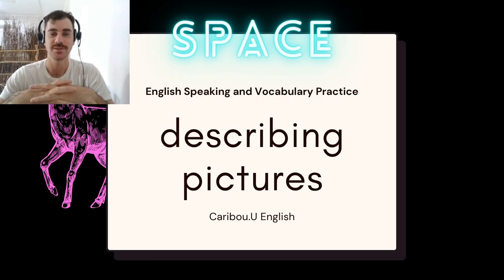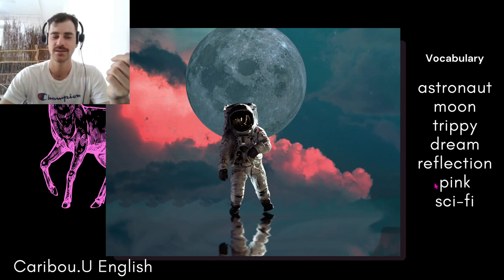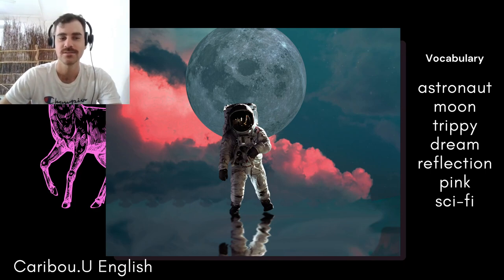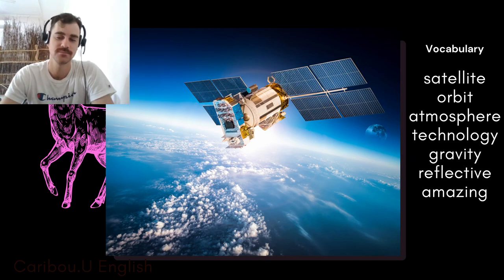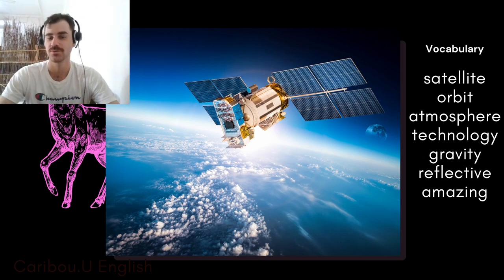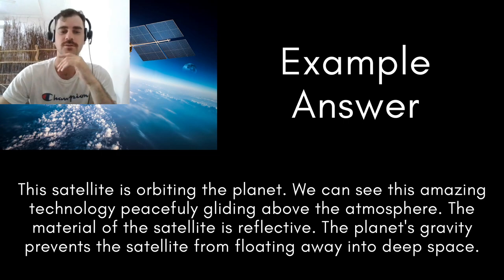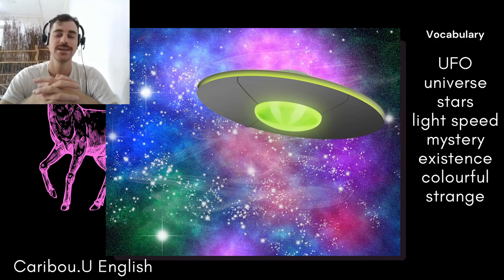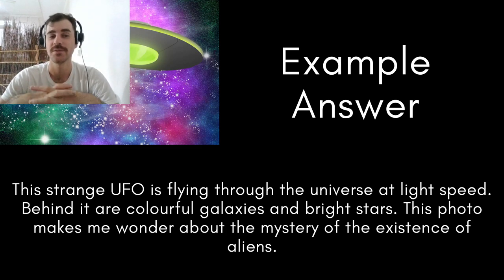Describing Pictures in English - Space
In this video, I show three pictures and give an example of how to describe them using intermediate to advanced English vocbaulary. The theme of these three pictures is space.
If you are taking and English test such as IELTS, CELPIP, or TOEFL, there may be a section in which you must describe a picture. This video will demonstrate how you can take 6 or 7 vocabulary words and utilize them in a coherent and professional sentence.
I will provide timestamps for each picture and list the vocabulary used with definition and example sentences:
Picture One 0:30
Astronaut (noun) - a person trained to travel in a spacecraft. Example: "Neil Armstrong was the first astronaut to walk on the moon."

Moon (noun) - the natural satellite of the Earth. Example: "The full moon is a beautiful sight to see."

Trippy (adjective) - strange or surreal, often used to describe something that is visually or mentally stimulating. Example: "The psychedelic music video was trippy and made my mind wander."

Dream (noun) - a series of images, thoughts, and sensations occurring in a person's mind during sleep. Example: "I had a dream last night that I was flying."

Reflection (noun) - the act of thinking deeply about something. Example: "After the loss, the team had a time for reflection to understand what went wrong."

Pink (noun) - a pale tint of red that is usually associated with love and romance. Example: "The walls of the nursery were painted a soft pink."

Sci-fi (noun) - short for science fiction, a genre of fiction that features advanced science and technology in a futuristic setting. Example: "I love reading sci-fi novels and watching sci-fi movies."
Picture Two 2:49
Satellite (noun) - a man-made object that is sent into space to orbit around the Earth or another planet. Example: "The satellite was used to take pictures of the Earth's surface."

Orbit (noun) - the path that an object in space follows as it goes around another object. Example: "The International Space Station orbits the Earth every 90 minutes."

Atmosphere (noun) - the layer of gases that surrounds a planet or moon. Example: "The Earth's atmosphere protects us from harmful radiation from the sun."

Technology (noun) - the application of scientific knowledge for practical purposes, especially in industry. Example: "The new technology made it possible to communicate with people on the other side of the world."

Gravity (noun) - the force that attracts objects towards the center of the Earth. Example: "The force of gravity keeps the planets in orbit around the sun."

Reflective (adjective) - the ability to reflect light or sound. Example: "The reflective surface of the mirror allowed me to see my reflection."

Amazing (adjective) - causing great surprise or wonder; extraordinary. Example: "The view from the top of the mountain was absolutely amazing."
Picture Three 5:05
UFO (noun) - an unidentified flying object, typically refers to any aerial phenomenon that cannot immediately be identified or explained. Example: "Many people have reported seeing UFOs in the night sky."

Universe (noun) - all of space and everything in it, including planets, stars, galaxies, and all other forms of matter and energy. Example: "Scientists estimate that the universe is around 13.8 billion years old."

Stars (noun) - a celestial body of hot gas that generates light and other forms of electromagnetic radiation. Example: "On a clear night, we can see thousands of stars in the sky."

Light speed (noun) - the speed at which light travels in a vacuum, approximately 299,792,458 meters per second. Example: "The fastest spacecraft ever built can travel at only a fraction of the speed of light."

Mystery (noun) - something that is not understood or is difficult to explain. Example: "The disappearance of the ancient city is still a mystery to archaeologists."

Existence (noun) - the state or fact of being alive or present in the world. Example: "The existence of intelligent life on other planets is still unconfirmed."

Colourful (adjective) - having many different colours. Example: "The peacock's tail feathers are extremely colourful."

Strange (adjective) - unusual or unexpected; not normal. Example: "The strange noise coming from the basement scared me."